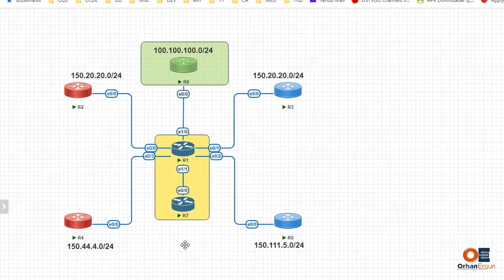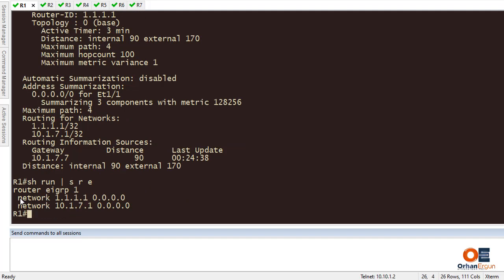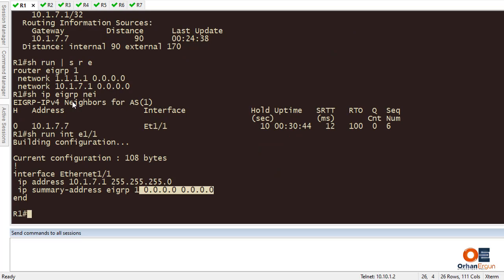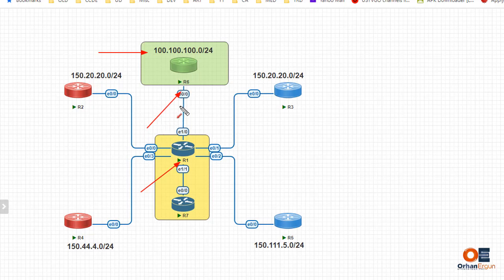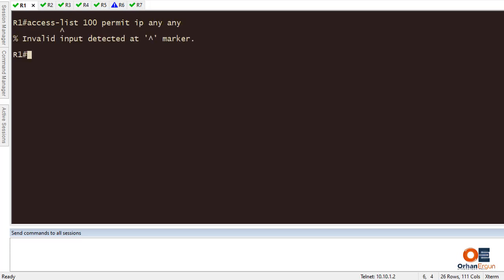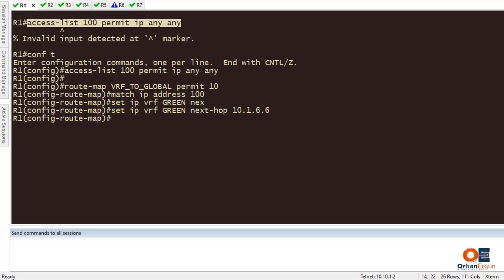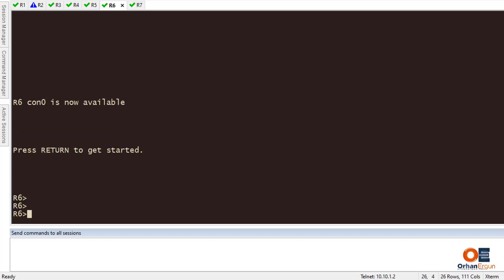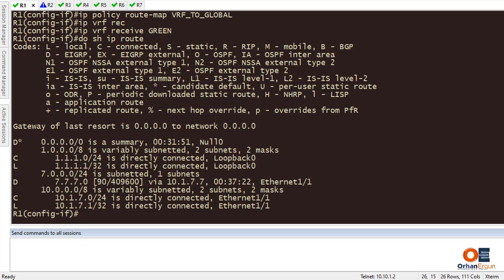VRF - Virtual Routing and Forwarding | Video 05 | VRF Route Leaking Between Default and Global VRF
VRF Route Leaking Between Default and Global VR is explained with the hands-on configuration in this video. This video is the first one of our FREE VRF Course on Youtube.

// Menu //
00:00 - Intro
00:10- Extra Router
00:40 - Configuration

// Orhan's Social //